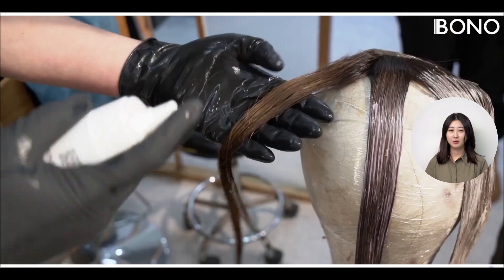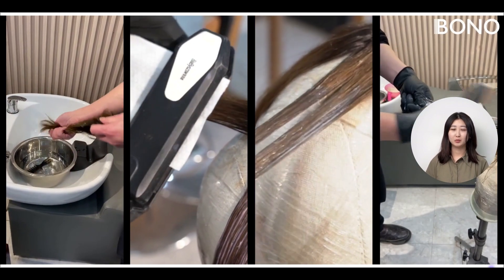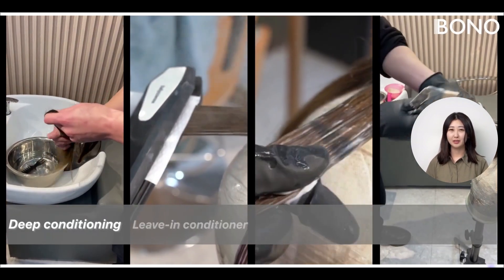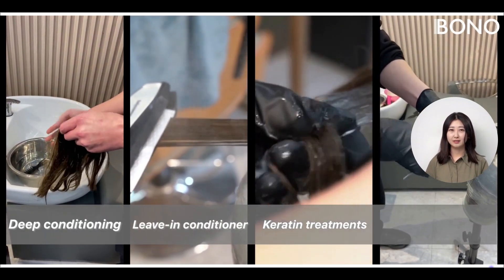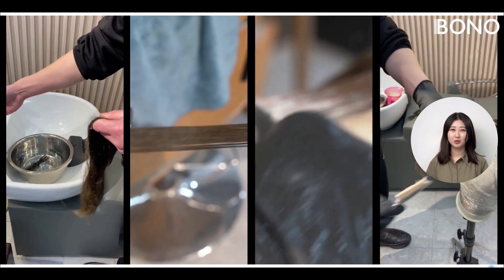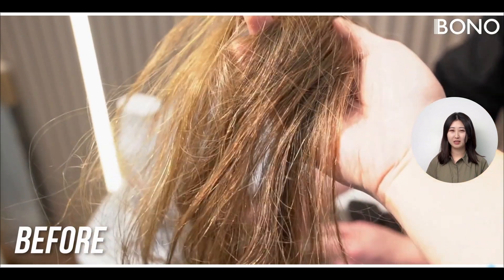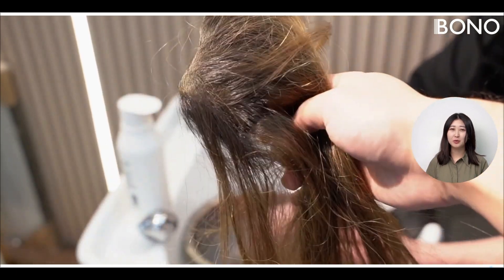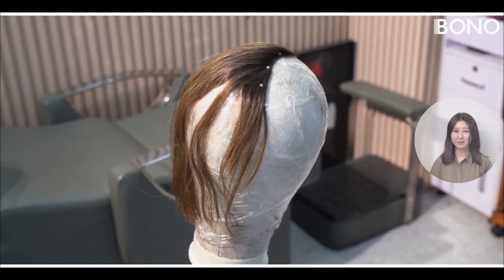How to Repair, Treat & Fix an Old Damaged Hair System| Bono Hair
Discover step-by-step techniques for restoring your client's hair system to its best condition. Perfect for salon professionals and DIY enthusiasts alike. Enhance your skills and offer top-notch service.

Save big on Bono Hair top-quality hair systems!

🔥   As a toupee factory, Bono Hair makes all kinds of hair systems
🔥   We share tips from what we learned in our 10+ years of manufacturing experience
🔥   We help you to grow your businesses like a hair system expert

Bono Hair is a hair replacement system manufacturer specializing in producing high-quality non-surgical hair replacement systems. Being in this industry for 10 years, we strive to provide our customers with the highest quality and best customer service experience all the time. We create videos about hair system production inside our factory. We also share tips on how to use and choose hair replacement systems here. Learn non-surgical hair replacement at Bono Hair.